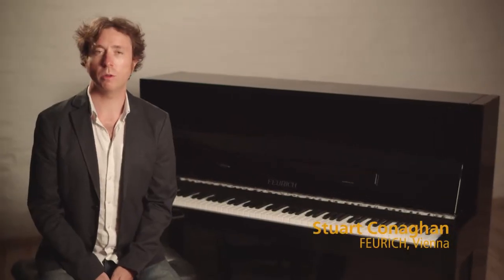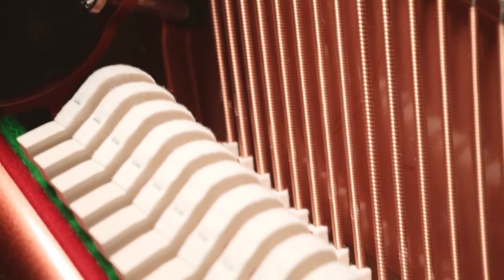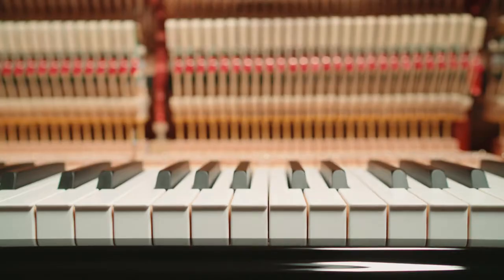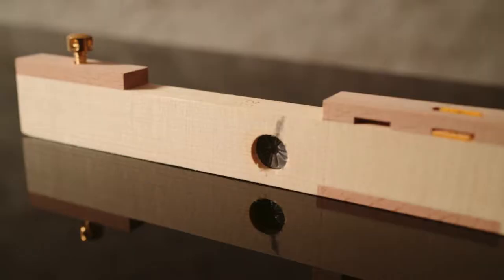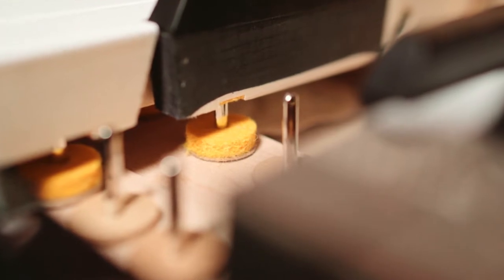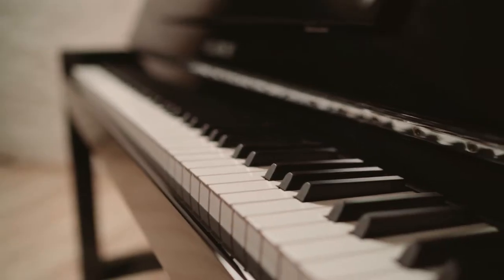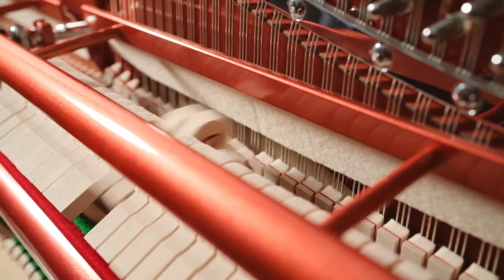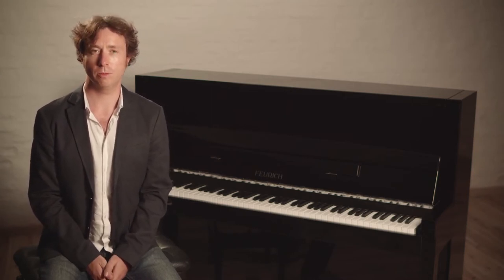FEURICH PIANO 115 Premiere - VIDEO OFFICIAL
Stuart Conaghan habla desde Viena sobre la calidad del modelo Feurich 115 Premiere con diseño Bauhaus. Todo un logro del desarrollo y la innovación Europea.

*Disfrutá de cada detalle y activá la "TRADUCCIÓN AL ESPAÑOL LATINOAMERICANO OFICIAL".

Feurich se centra en el mantenimiento de los estándares europeos tradicionales de construcción de pianos, con vistas a integrar innovaciones, tecnología y diseño en nuestros instrumentos.

Este es el canal oficial de YouTube de Rosario Pianos
Rosario Pianos - Representante Oficial Feurich Pianos Argentina!
Excelencia y distinción europea.

Representantes oficiales de FEURICH, PETROF Y SAUTER PIANOS ARGENTINA.

Regularmente publicamos videos que muestran a pianistas de diversos orígenes y estilos, tocando y mostrando toda nuestra gama de instrumentos, desde el más asequible piano vertical hasta el piano de cola de concierto profesional.

Además publicamos videos relacionados a nuestro oficio y profesión.